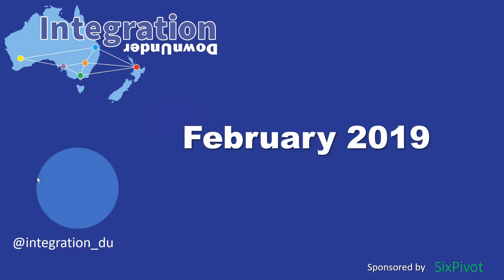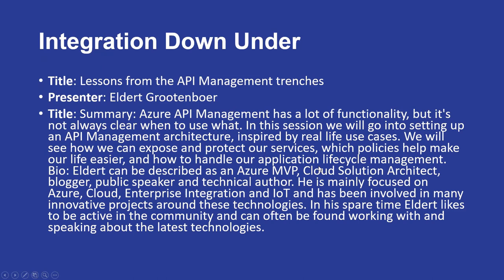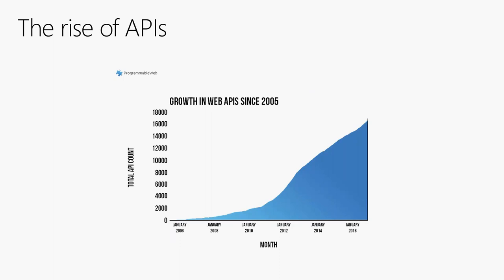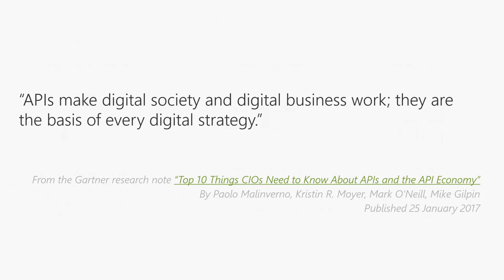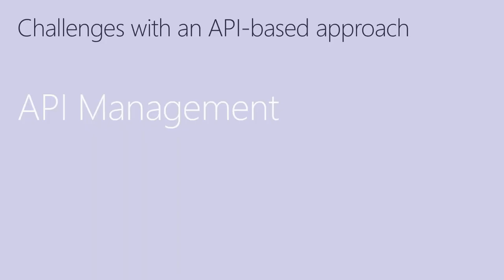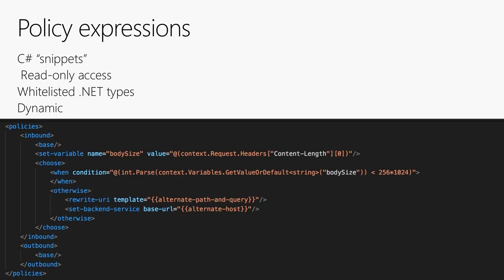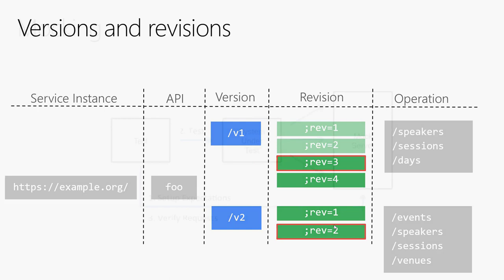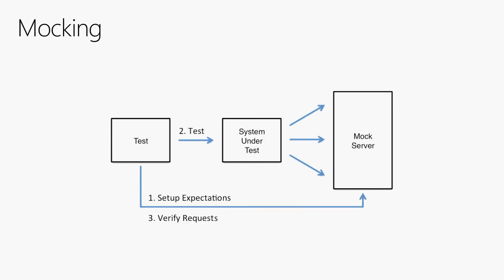Integration Down Under - February 2019 Extra Meeting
Presenter: Eldert Grootenboer
Title: Lessons from the API Management trenches
Summary: Azure API Management has a lot of functionality, but it's not always clear when to use what. In this session we will go into setting up an API Management architecture, inspired by real life use cases. We will see how we can expose and protect our services, which policies help make our life easier, and how to handle our application lifecycle management.
Bio: Eldert can be described as an Azure MVP, Cloud Solution Architect, blogger, public speaker and technical author. He is mainly focused on Azure, Cloud, Enterprise Integration and IoT and has been involved in many innovative projects around these technologies. In his spare time Eldert likes to be active in the community and and can often be found working with and speaking about the latest technologies.